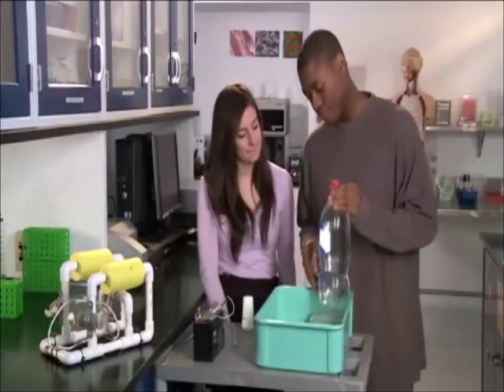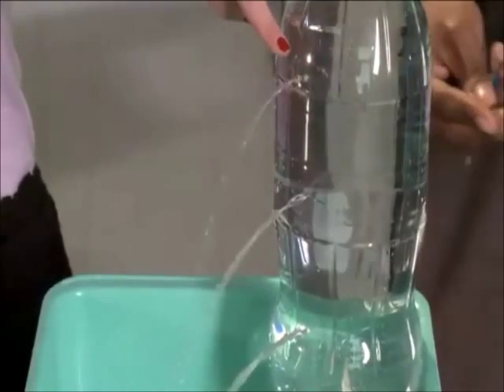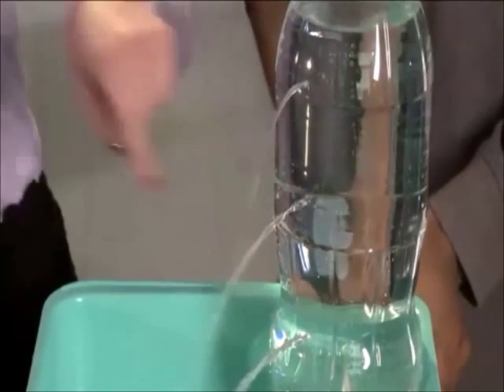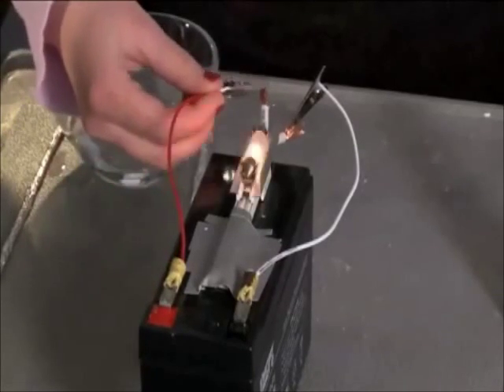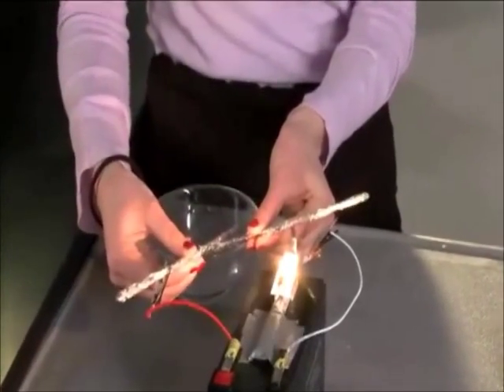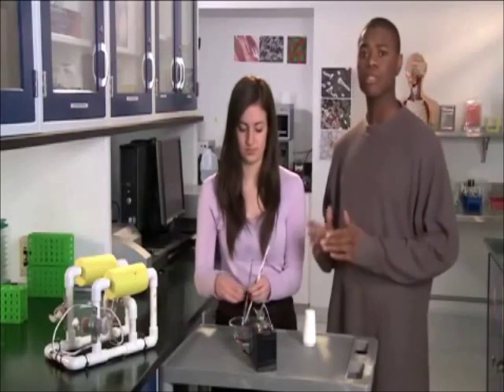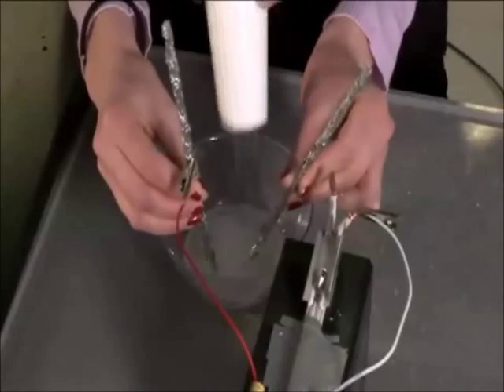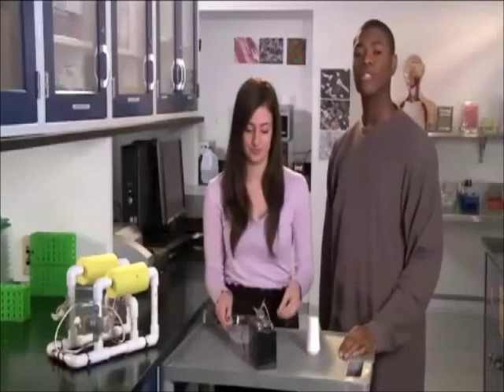6 SeaPerch Conductivity and Corrosion Part 1 of 2